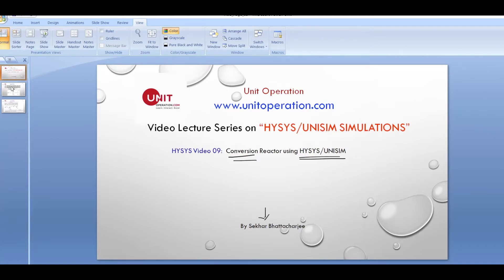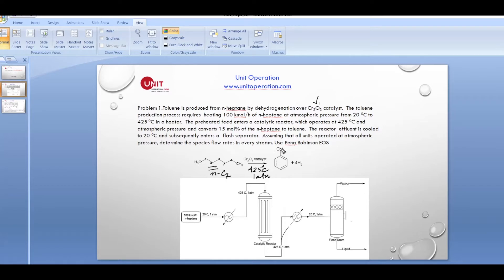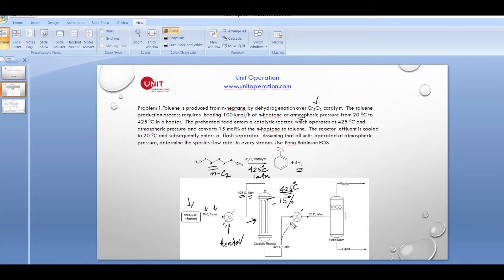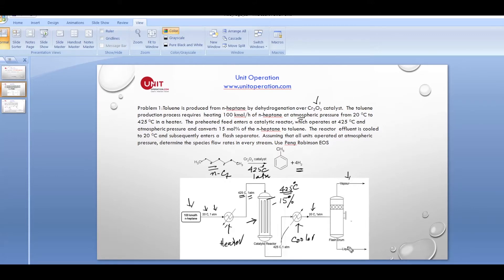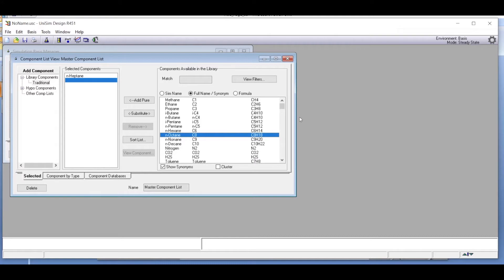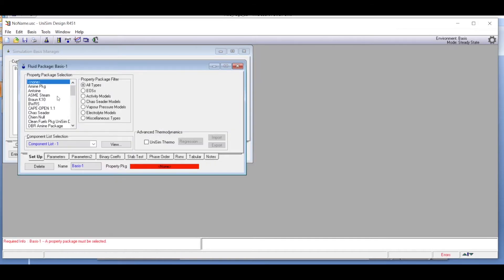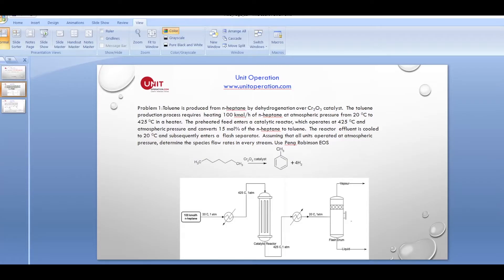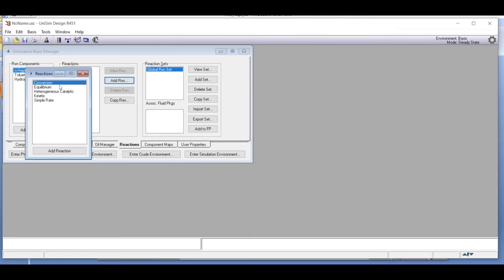Conversion Reactor in HYSYS/UNISIM Environment